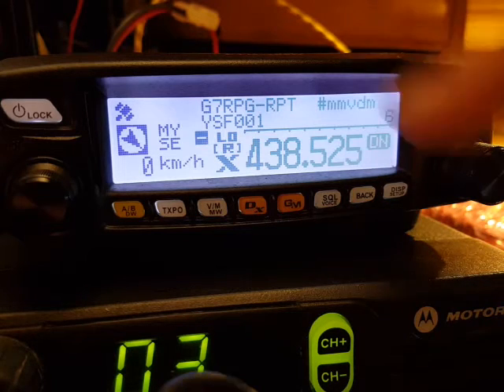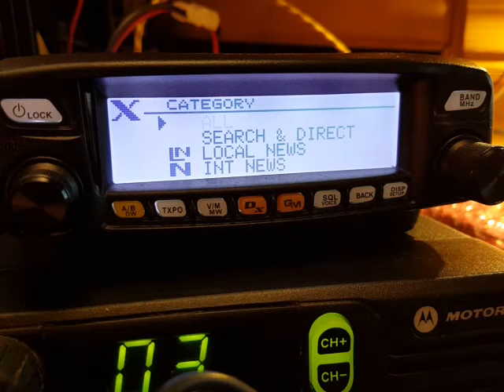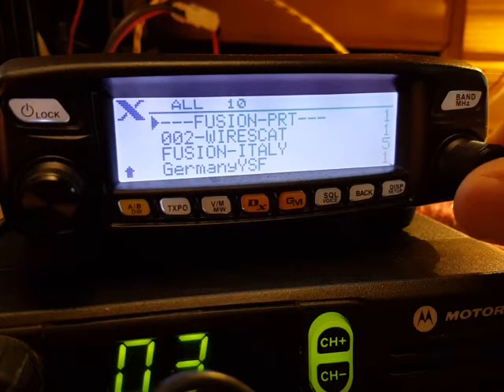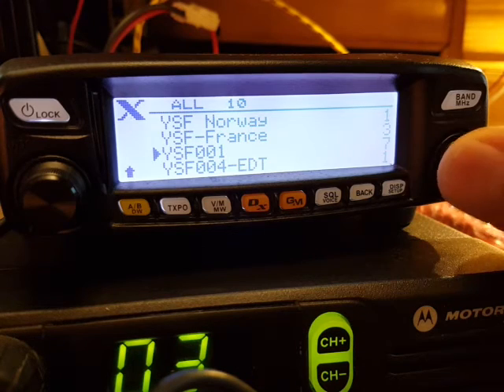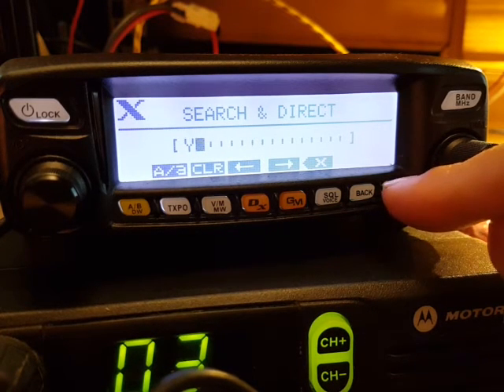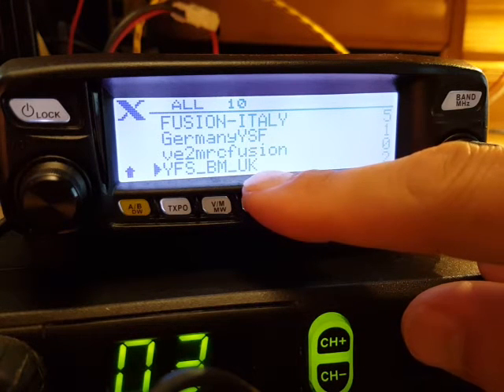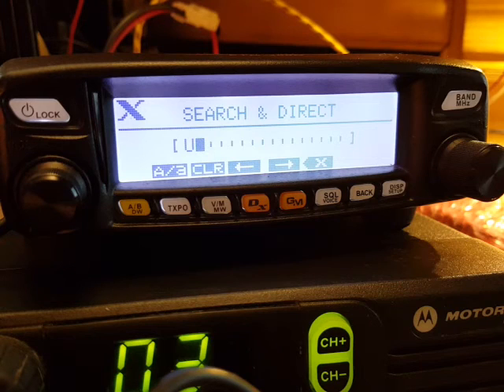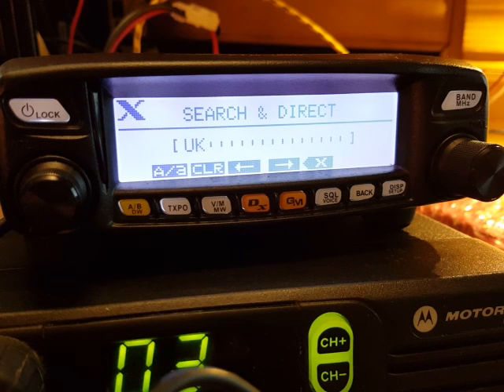Mmdvm ysfgateway search